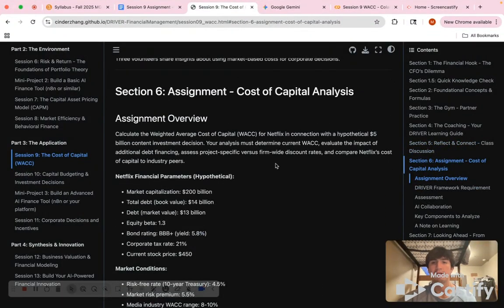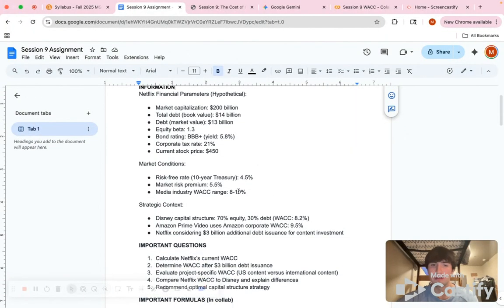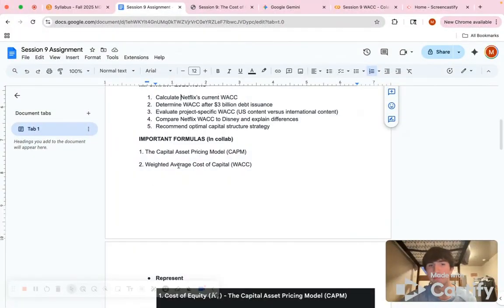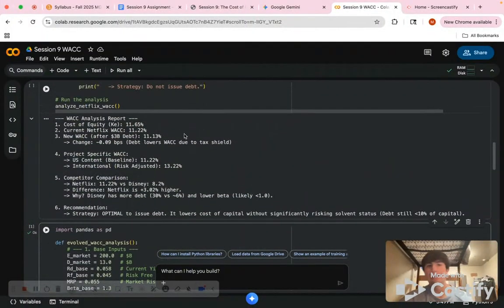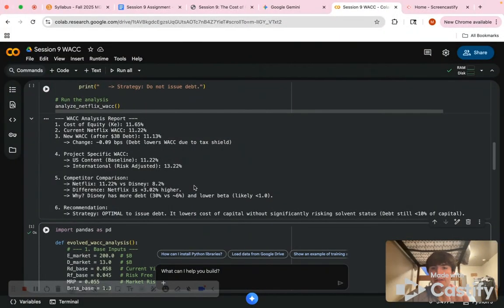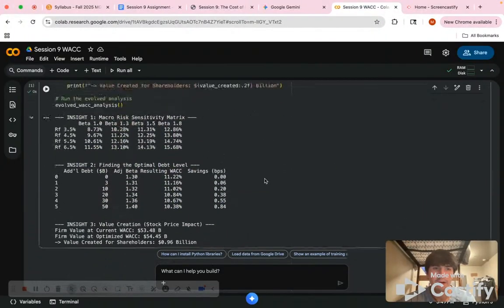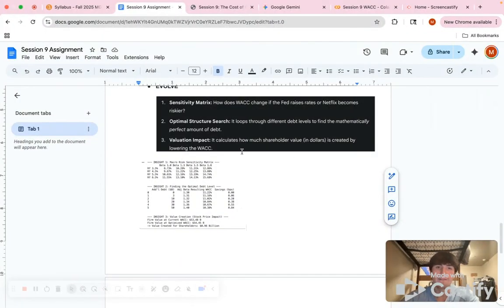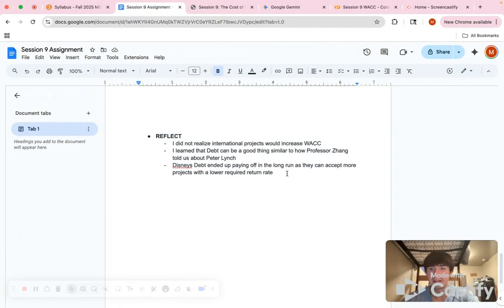Session 9 Video Assignment